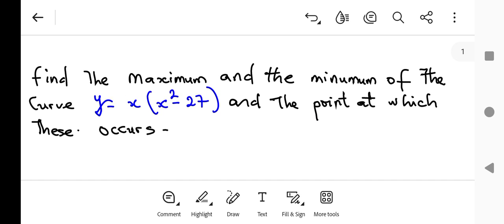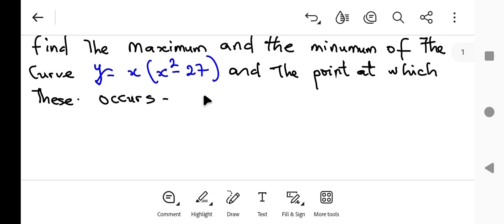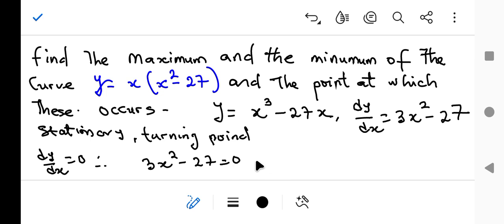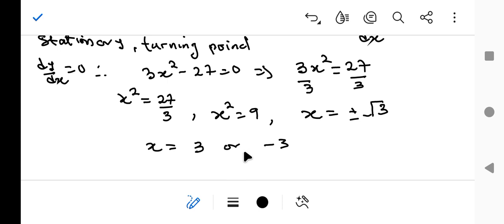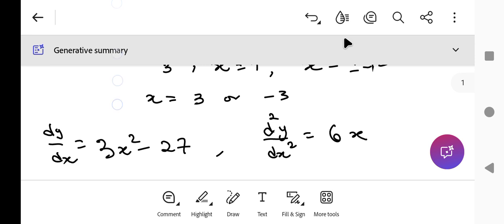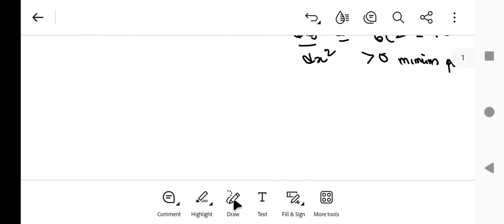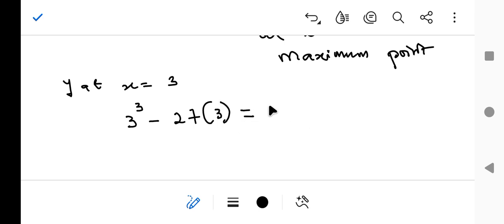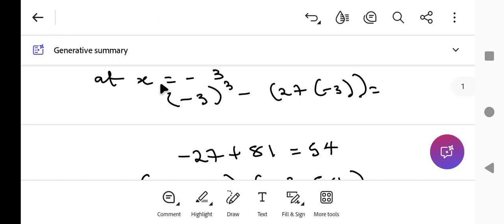Maximum and minimum question 1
Understanding maximum and minimum